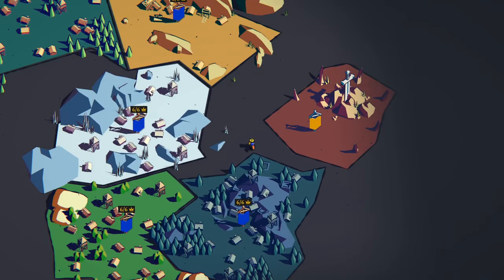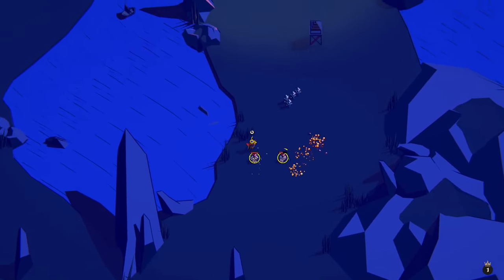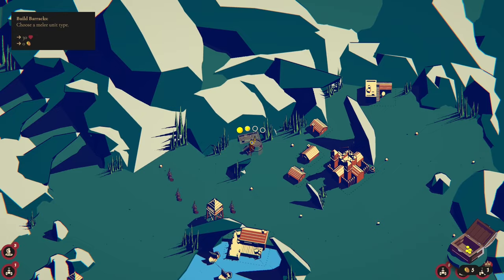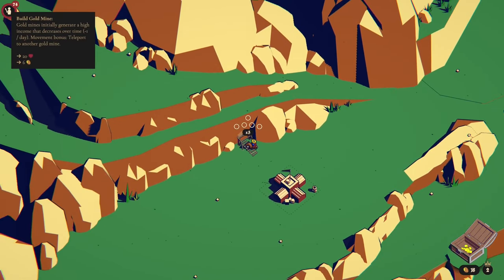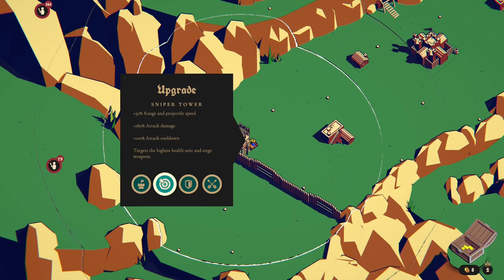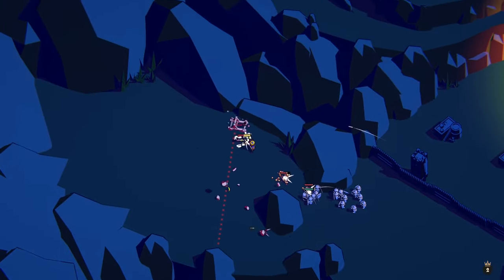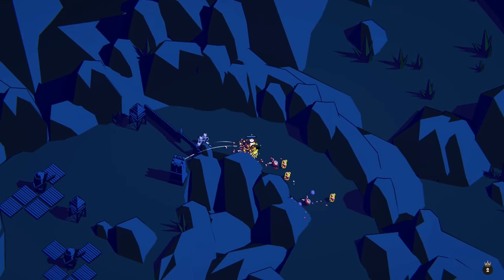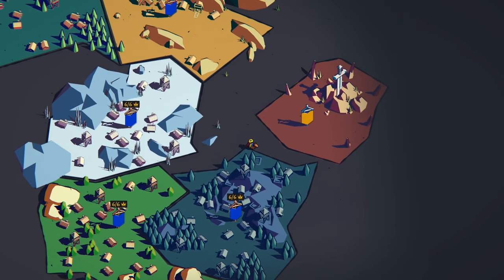New Update Adds Loads Of New Features - Thronefall - #01 - Gameplay